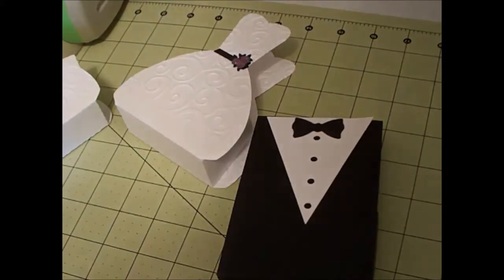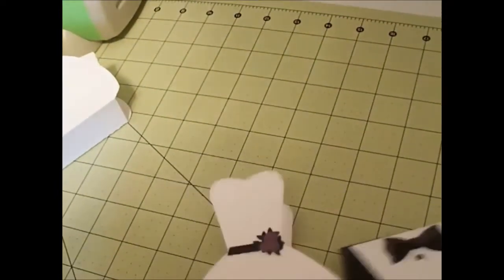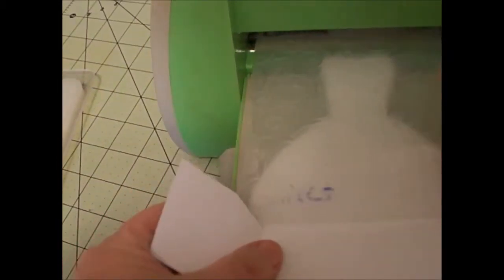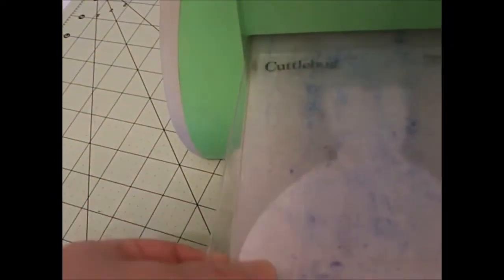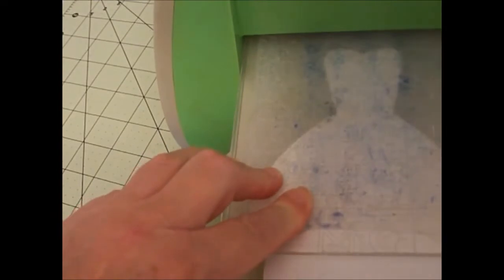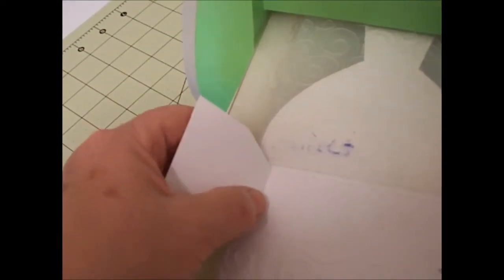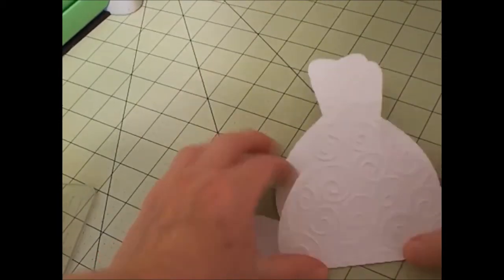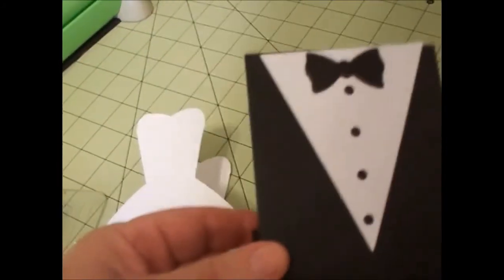BRIDE and GROOM FAVOR BOXES Part 1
Wedding Favor Box, Part 1